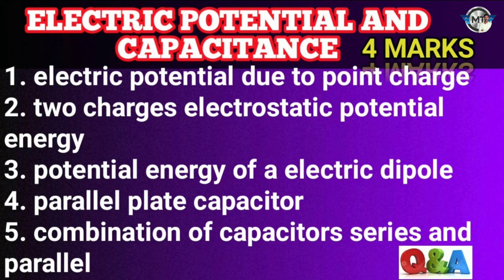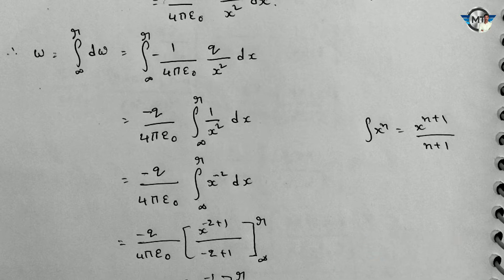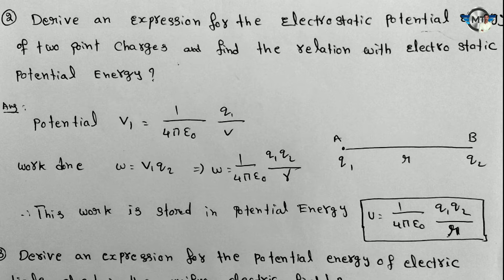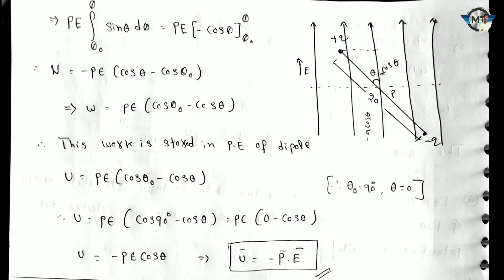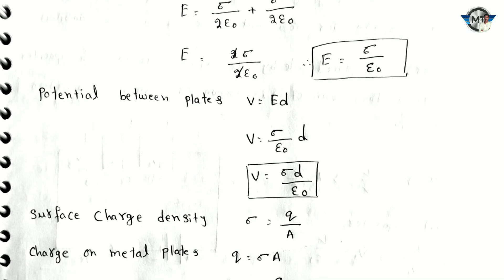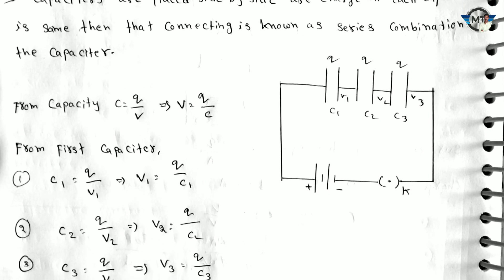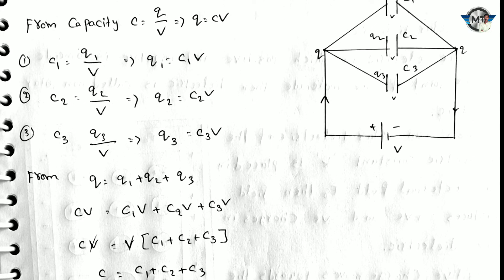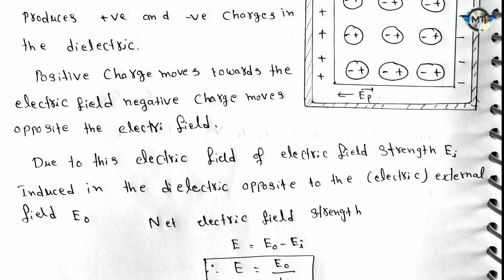ELECTRIC POTENTIAL AND CAPACITANCE IPE QUATIONS|| INTER SECOND PHYSICS IMPORTANT QUESTIONS IN TELUGU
తెలుగులో మీ అందరికీ అర్థం అయ్యేలా చెప్పడం కోసమే ఈ వీడియోలు నేను చేస్తున్నాను
my bloger

PHYSICS SECOND YEAR IMPORTANT
RAY OPTICS 4marks

 WORK POWER ENERGY

OSCILLATIONS

THERMODYNAMICS

SANSKRIT QUESTION PAPER MARCH 2020

CHEMISTRY CHAPTER WISE WEIGHTAGE

EAMCET chemistry Solutions part 1

SOLUTIONS PART 2

Solutions part 3

Solutions part 4

Solutions part 5

Solutions part-6